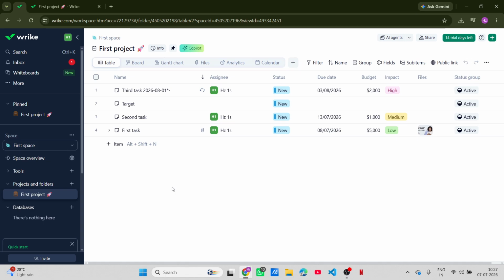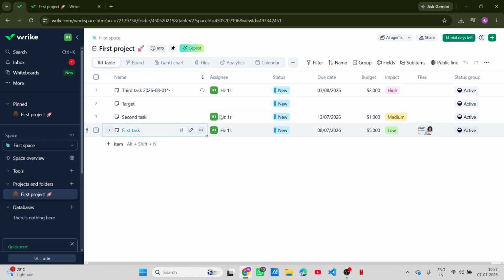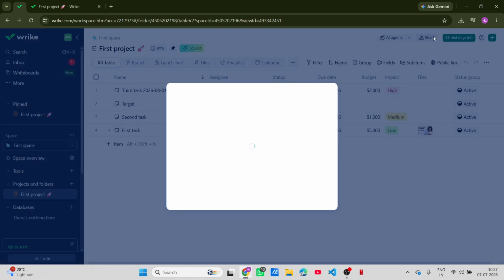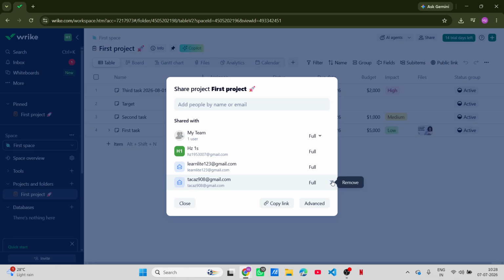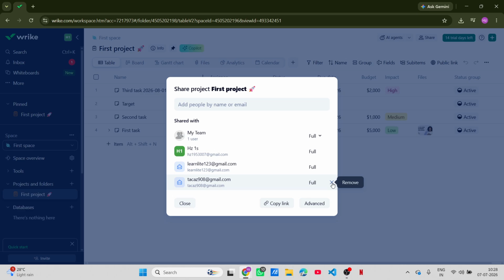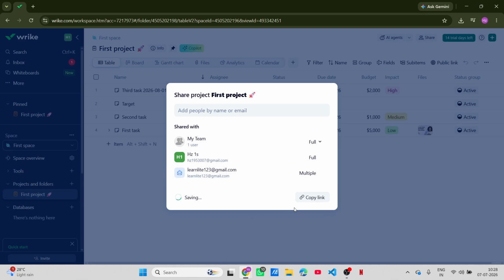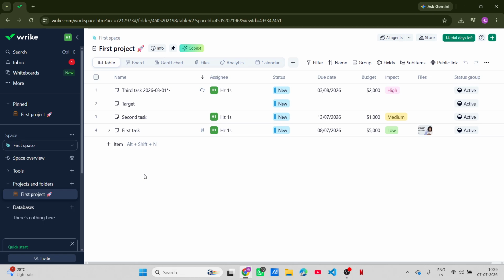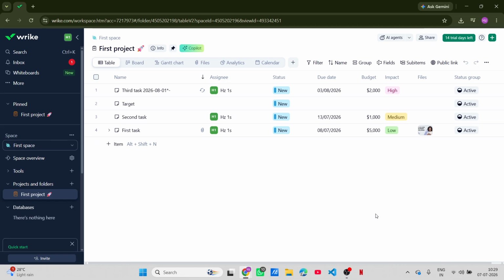How to Remove Team Member from Wrike Project (Step By Step) (2026 Guide)